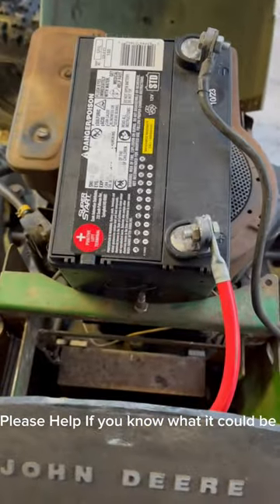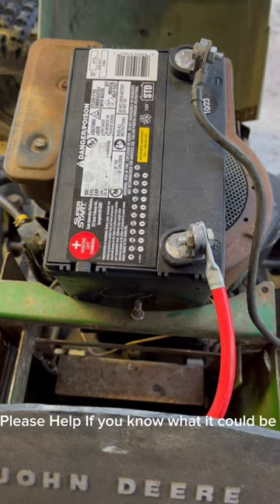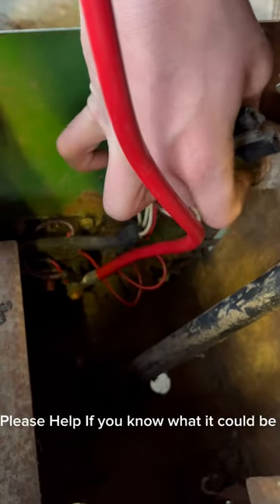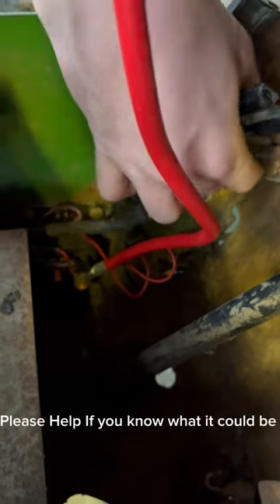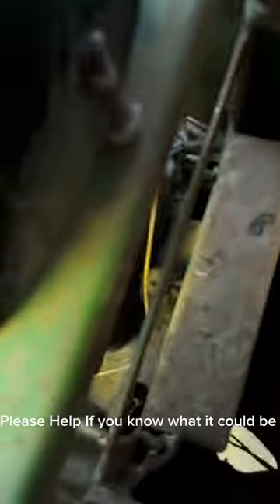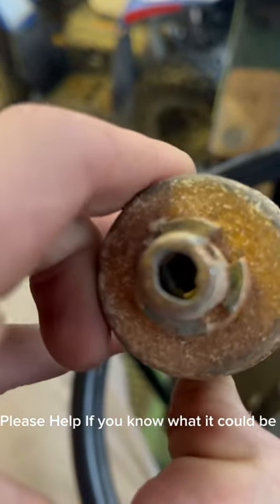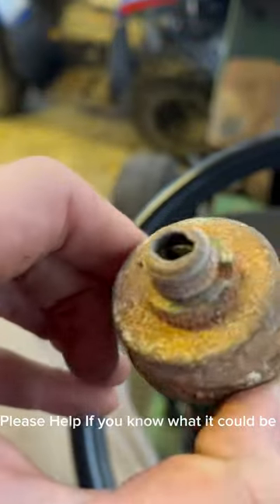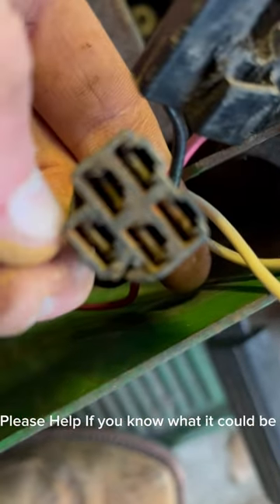HELP PLEASE again, nothing is happening.